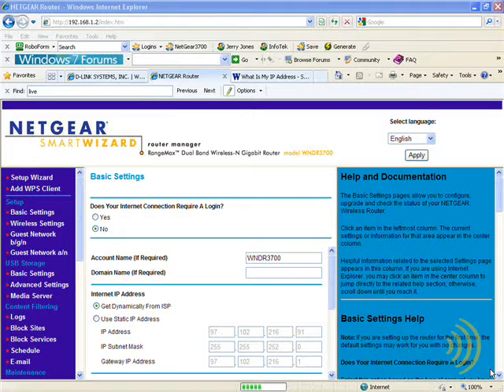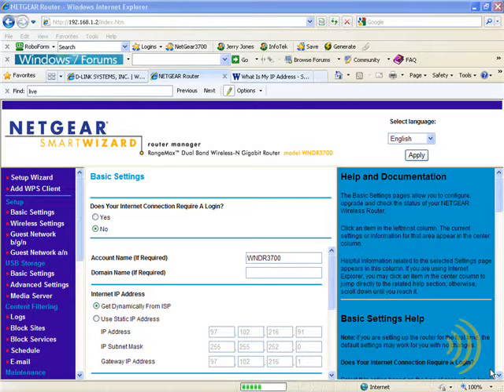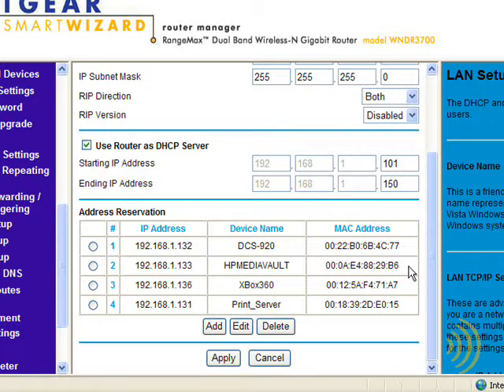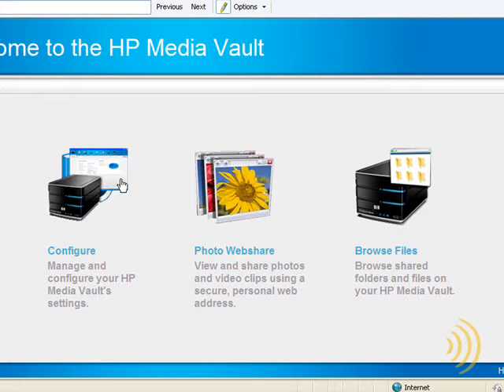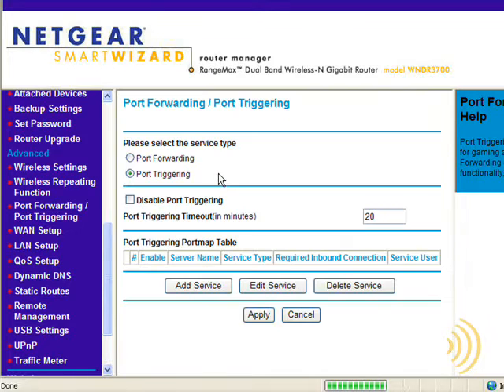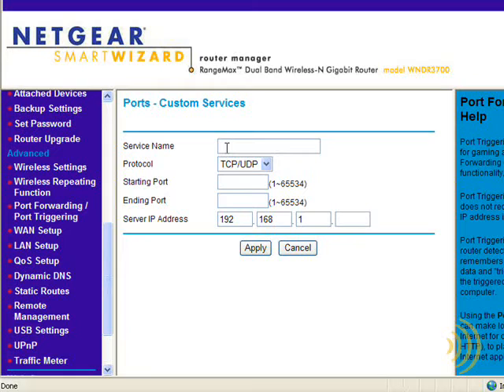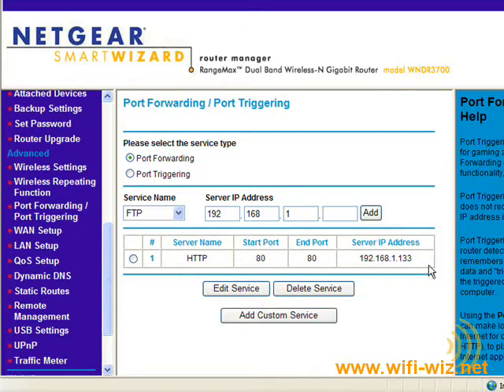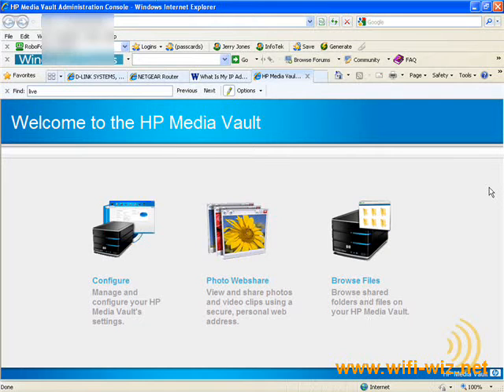Wireless Networking - Port Forwarding A NAS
Port forwarding a Network Attached Storage device on your home network.

Thanks,
Jerry Jones